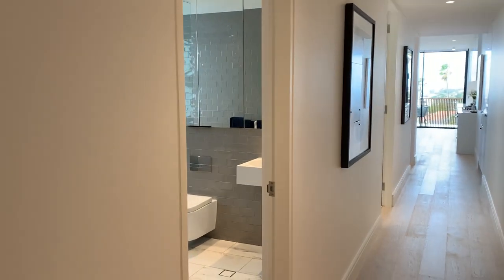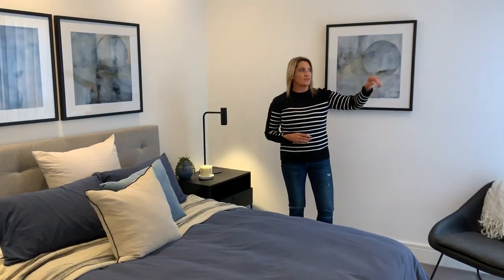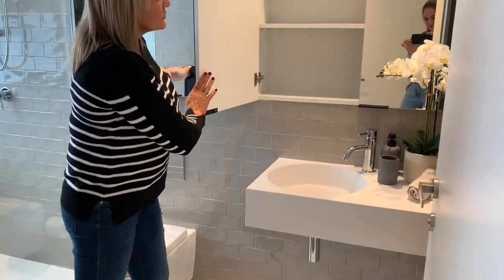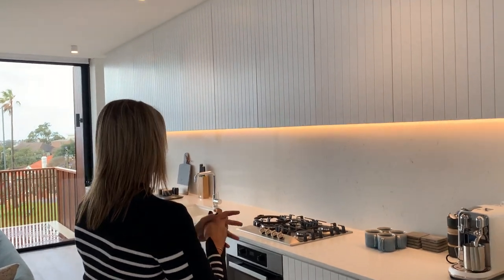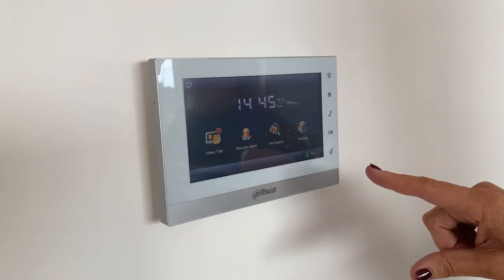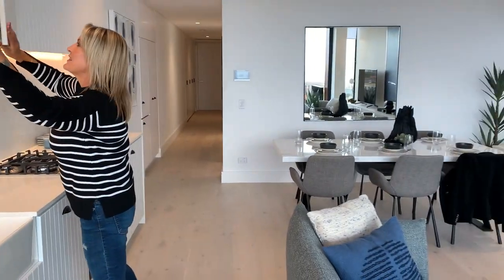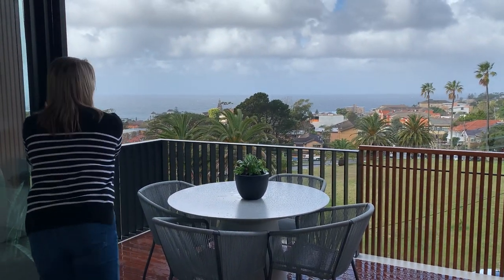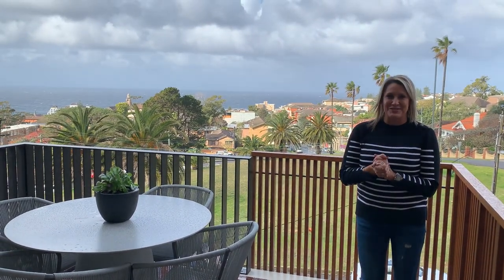HOUSE TOUR: Randwick, Sydney Prize Home!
Join us as we take you on a tour of our Sydney Prize Home! Love what you see? Make this $1.8 Million First Prize yours

Don't miss out! There are just 500,000 tickets available.

Closes: Sunday 6 September | Drawn: Monday 7 September